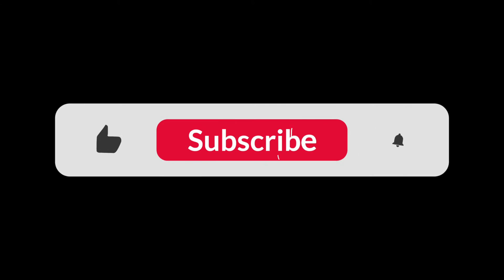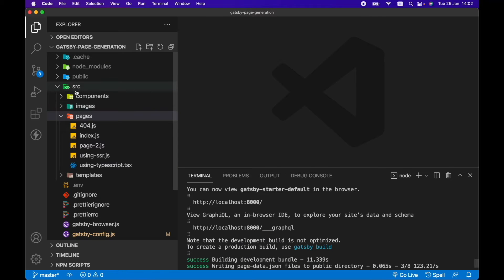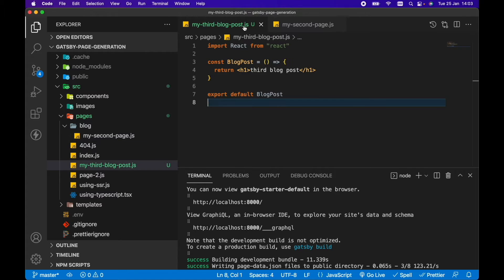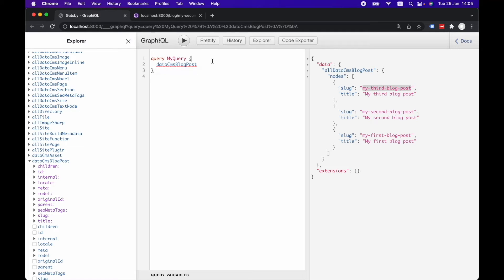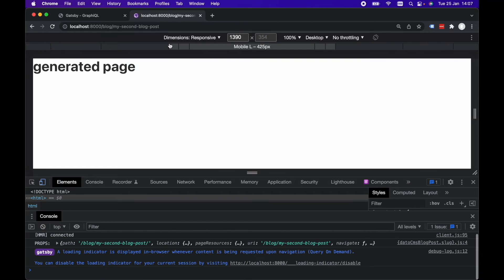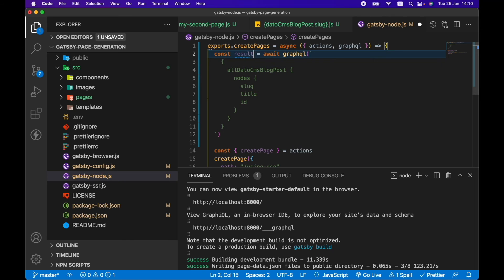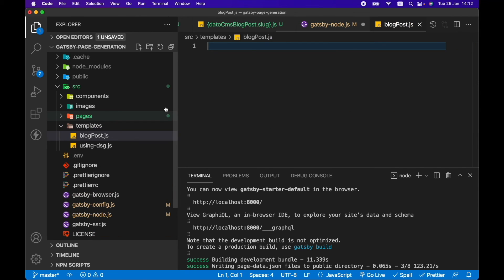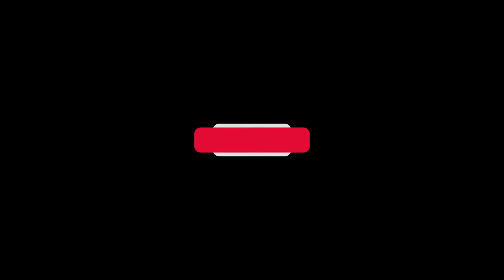Gatsby JS - the ONLY WAY to generate pages 💯 (Gatsby JS v4)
🎓 Learn the 3 ways you can generate pages within GatsbyJS, using filenames, the Gatsby File System Route API, and within gatsby-node.

Get ANY Gatsby JS course for only $5! (Limited coupons available):
Gatsby & Contentful:

Save $49 on the zero to hero 4 course Gatsby + styled components bundle, now only $27! (limited coupons available):